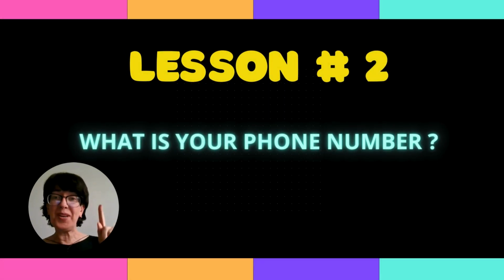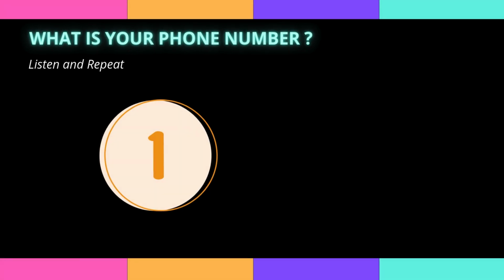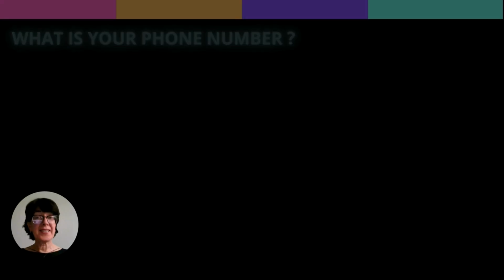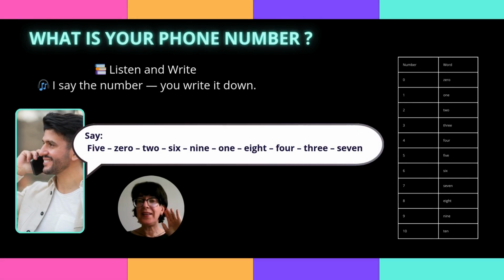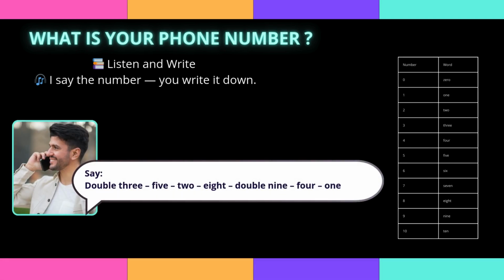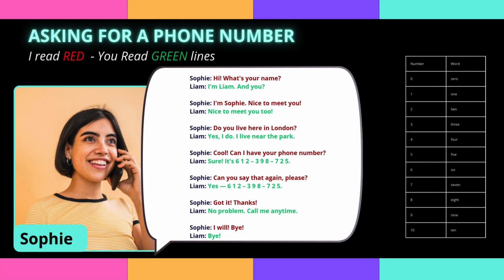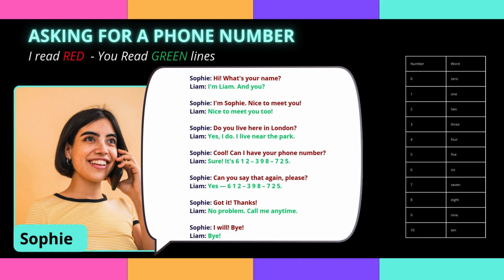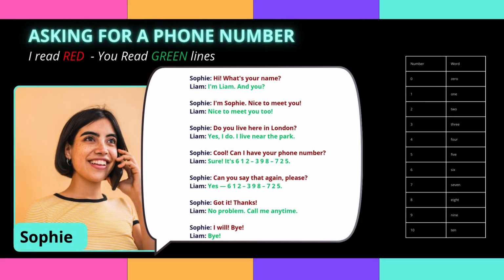🔥 Lesson 2: Numbers in English | What’s Your Phone Number? | English for Beginners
English Course for Beginners | Lesson 2: Numbers 0–9 | What’s Your Phone Number?

Welcome to Lesson 2 of our English Course for Beginners!
In this fun and easy class, you’ll learn how to count in English, ask and answer the question: “What’s your phone number?”, and practice listening and speaking with real-life examples. 📞🔢

🎯 Perfect for Anyone who wants to speak and understand English confidently!

🎓 In this video:
- How to say your phone number in English
- English speaking & listening practice
- Common real-life conversations & daily dialogues

With love,
Your English teacher Natalie ❤️

📞 Dialogue: Asking for a Phone Number

Sophie: Hi! What's your name?
Liam: I'm Liam. And you?
Sophie: I'm Sophie. Nice to meet you!
Liam: Nice to meet you too!

Sophie: Do you live here in London?
Liam: Yes, I do. I live near the park.

Sophie: Cool! Can I have your phone number?
Liam: Sure! It's 6 1 2 – 3 9 8 – 7 2 5.
Sophie: Can you say that again, please?
Liam: Yes — 6 1 2 – 3 9 8 – 7 2 5.

Sophie: Got it! Thanks!
Liam: No problem. Call me anytime.
Sophie: I will! Bye!
Liam: Bye!